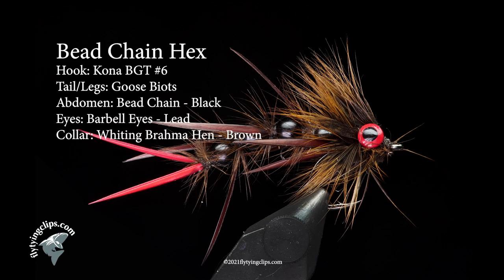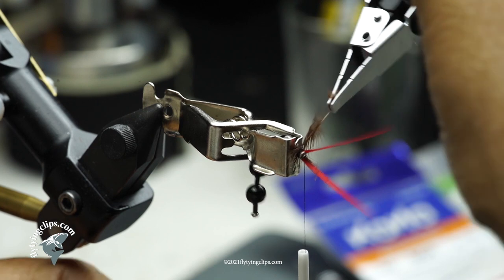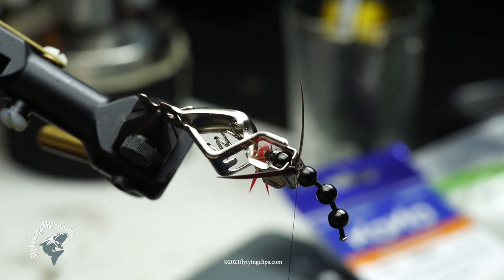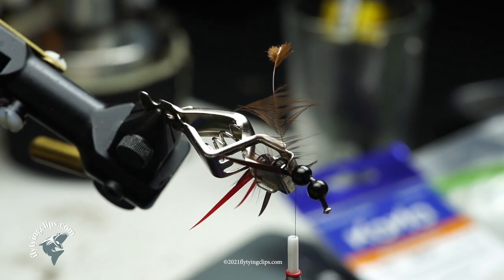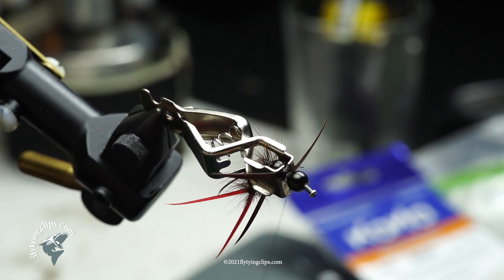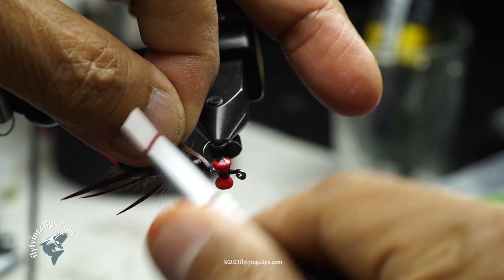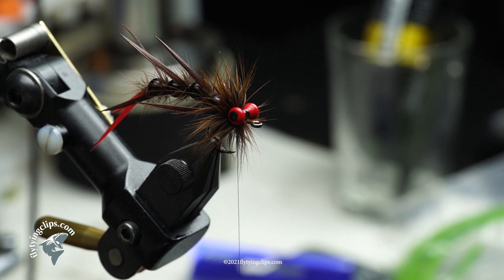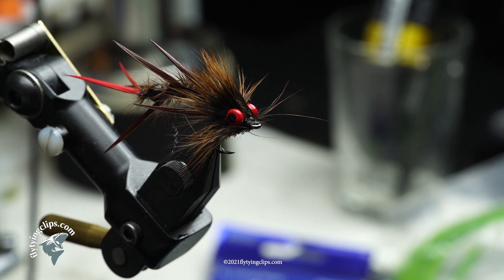Articulated Bead Chain Body Hexagenia Hex Nymph Fly Tying - Tied By Herman deGala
In this video, we demonstrate how to tie the Articulated Bead Chain Body Hexagenia Hex Nymph, a highly effective pattern designed to mimic the larval stage of the Hexagenia mayfly, a key food source for trout during hatches. This step-by-step tutorial covers essential materials, including bead chain eyes for added movement and weight, along with durable dubbing and hook sizes that create a realistic profile. You’ll learn techniques to construct an articulated body that allows for natural movement in the water, making this nymph an enticing option for hungry fish. Perfect for both rivers and stillwaters, the Articulated Bead Chain Body Hex Nymph is a must-have for any angler targeting fish during mayfly hatches. Follow along as we guide you through the tying process, ensuring you can confidently replicate this effective pattern for your next fishing adventure!

Hook: Kona BGT #6
Tail/Legs: Goose Biots
Abdomen: Black Bead Chain
Eyes: Red Painted Lead Eyes
Collar: Brown Whiting Brahma Hen